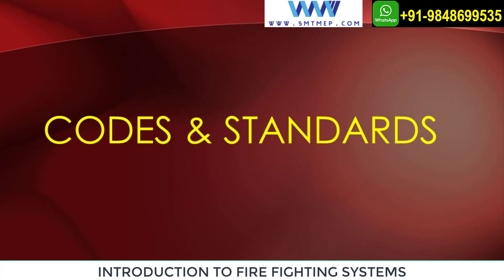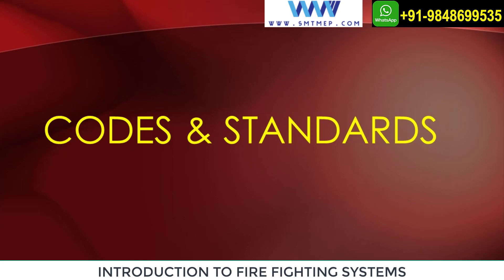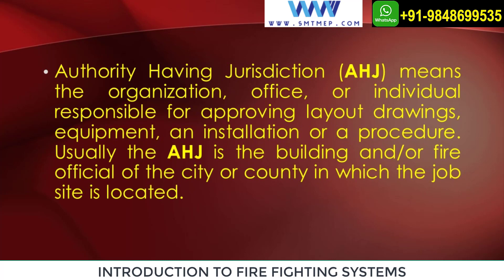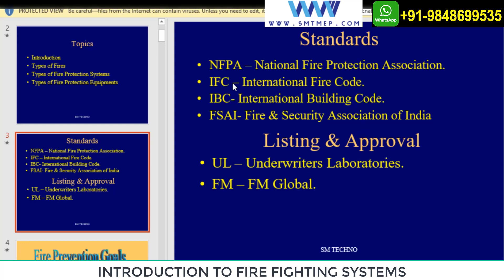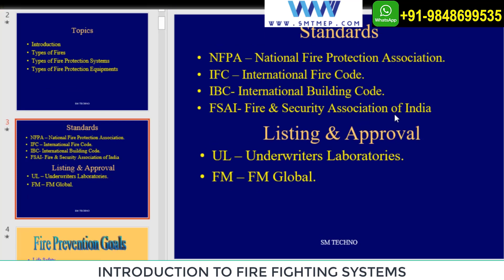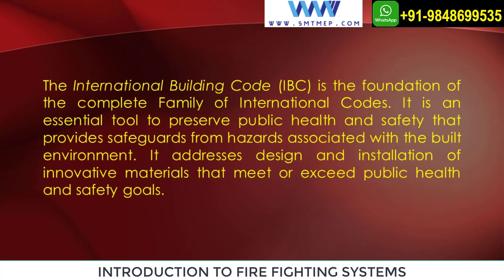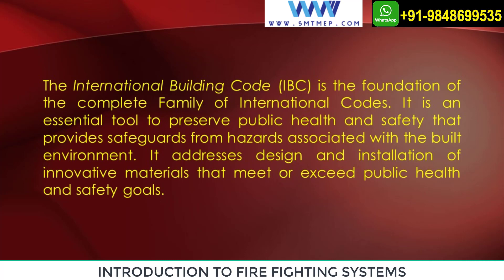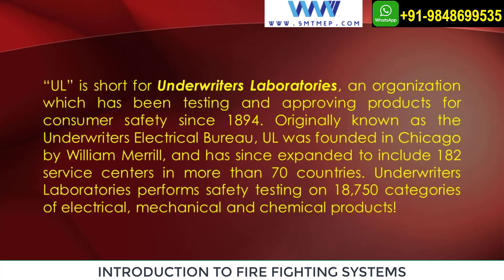INTRODUCTION TO FIRE FIGHTING SYSTEM DESIGN - CLASS 1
In this video, you will get to know about Introduction to Fire Fighting System Design. Our Experienced trainer will explain in easy technical language which helps you to understand easily and also you will get the idea about its process.